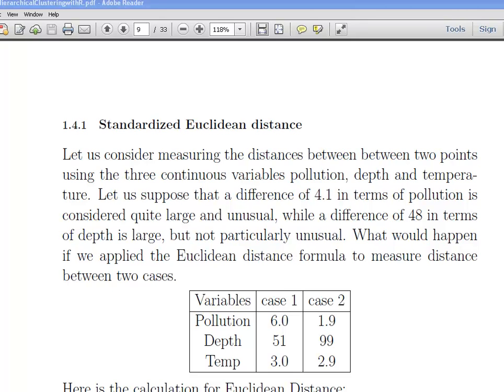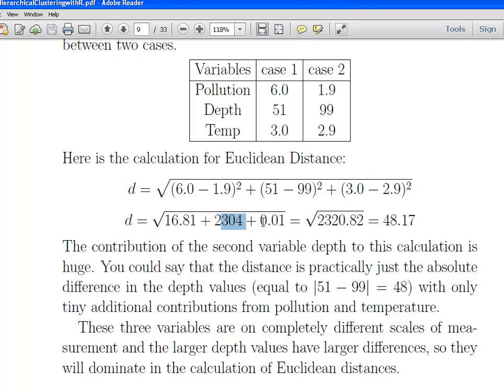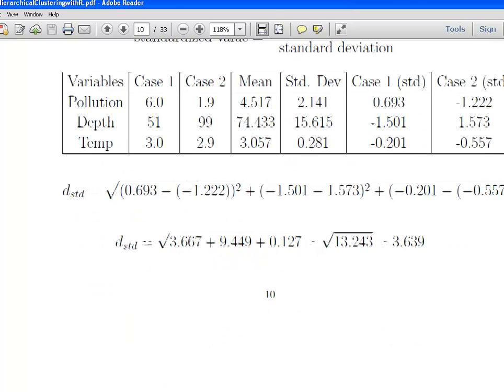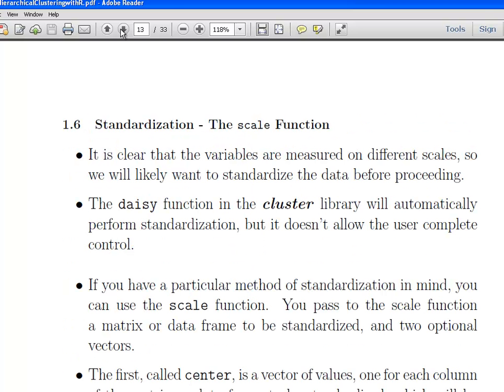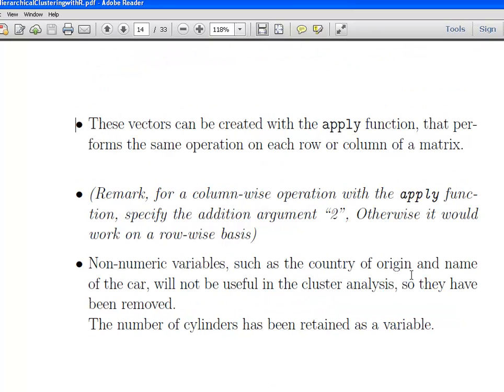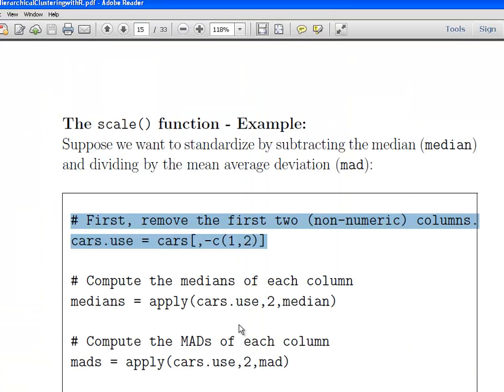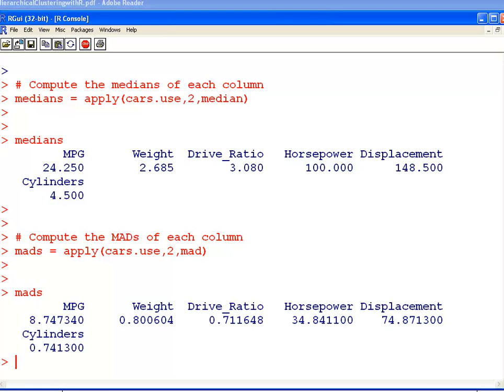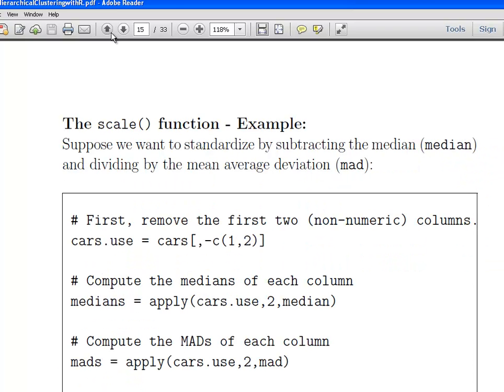Hierarchical Clustering with R - Part 2 scaling and standardization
| Data Analysis with R | Hierarchical Clustering